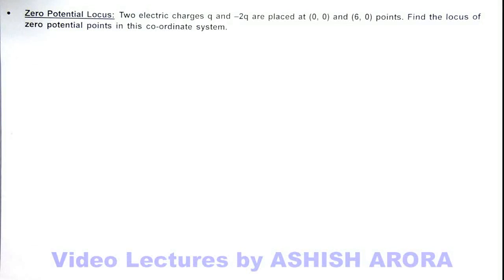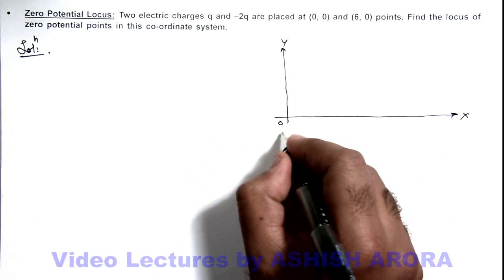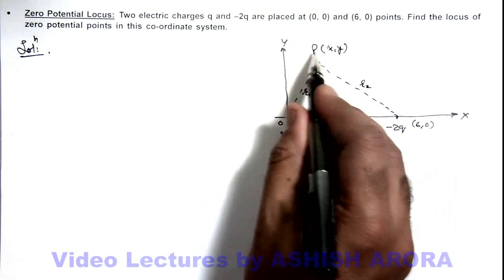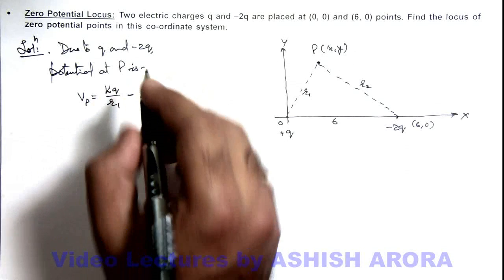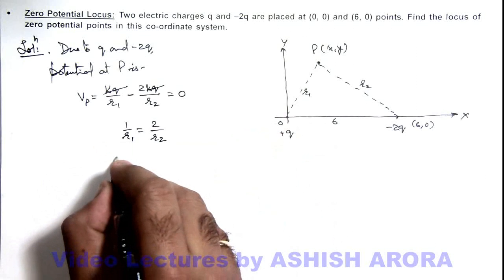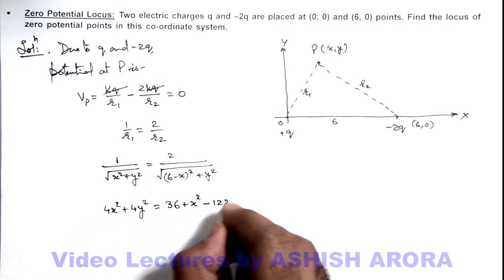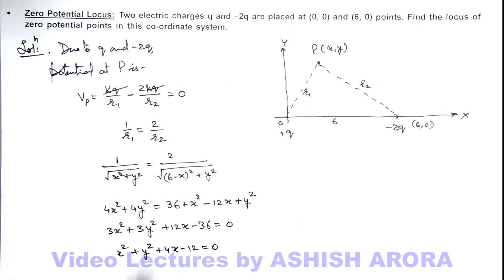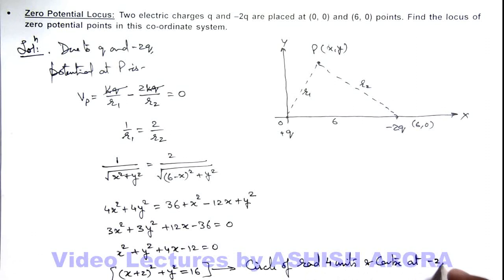11. Advance Illustration | Electric Force and Electric Field | Zero Potential Locus | Ashish Arora